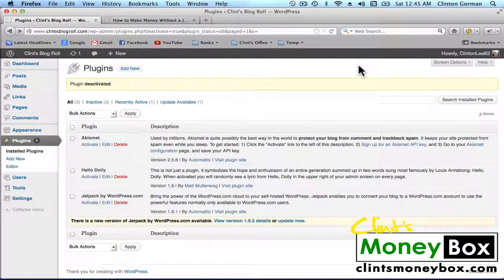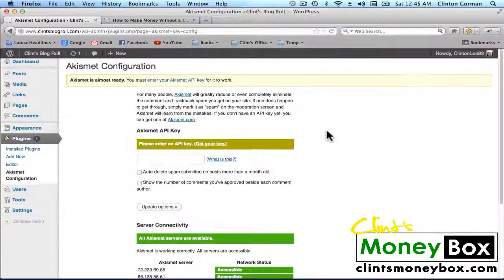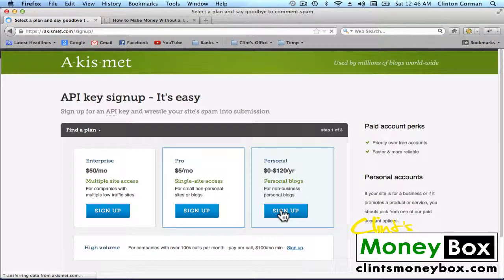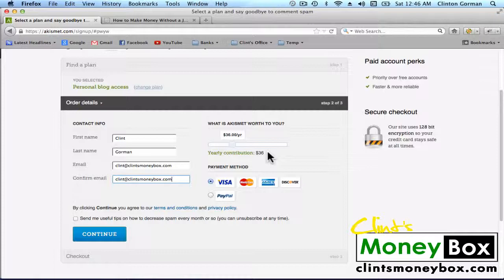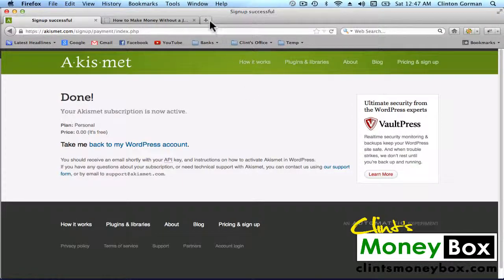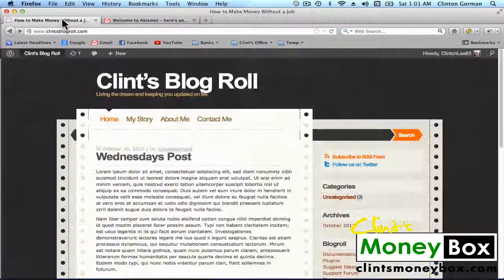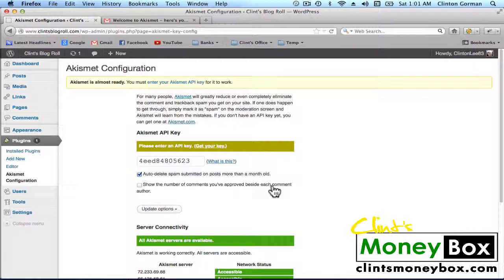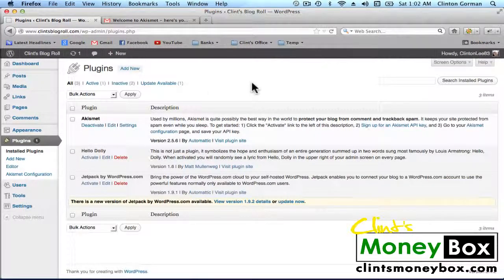How to install Akismet Plugin Setup and Configure - Stop spam comments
How to install Akismet Plugin into wordpress to block spam comments. Akismet Plugin Setup and configuration.

For more videos and to learn about what I recommend to make money

How to configure akismet plugin, how to stop spam comments on wordpress, how to block spam comments on posts and pages in wordpress. How to activate akismet plugin for wordpress.